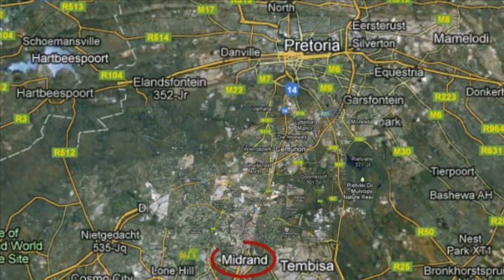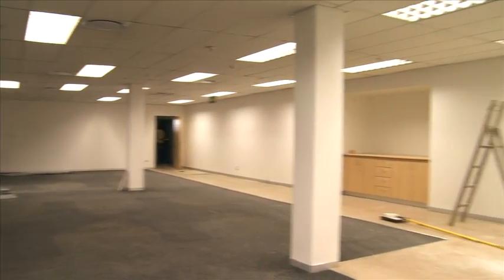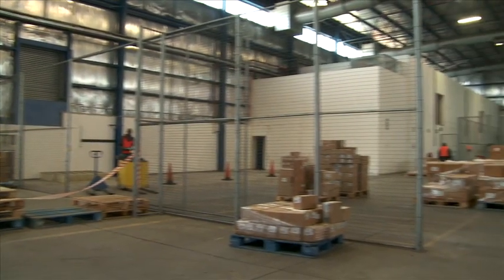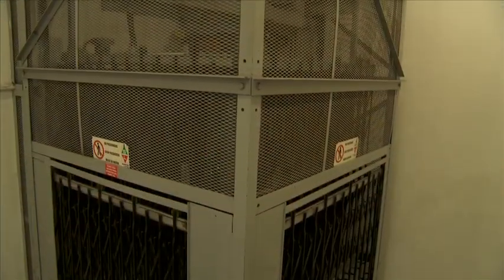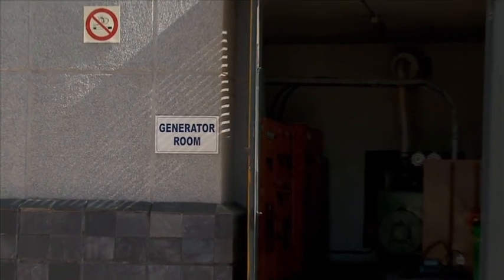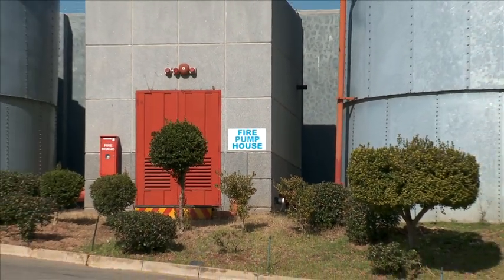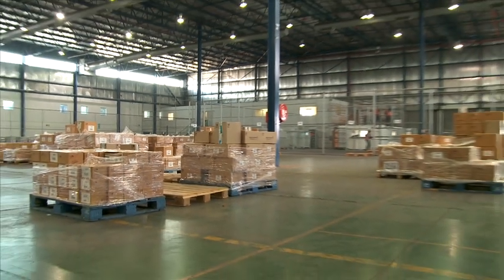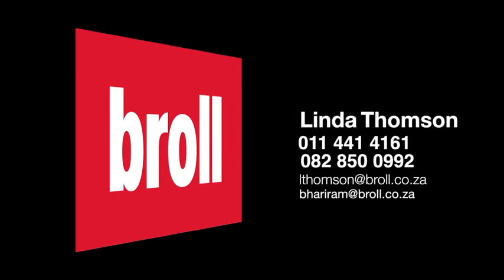153 15th Ave.mov